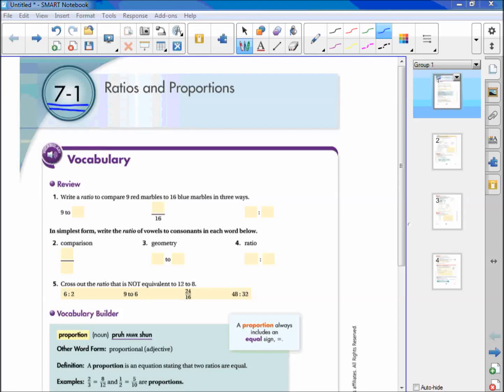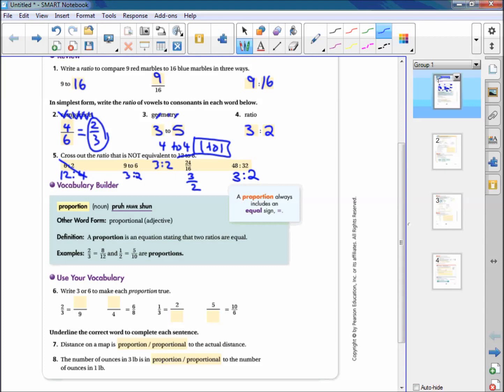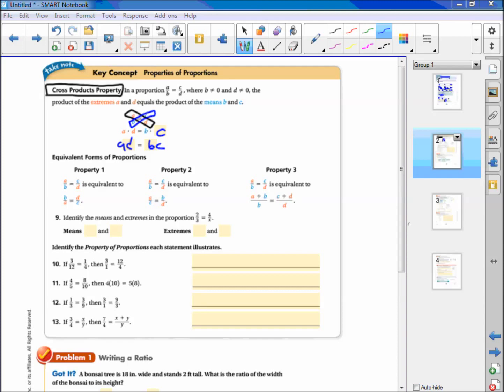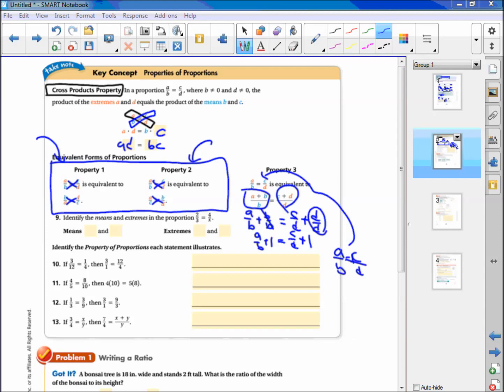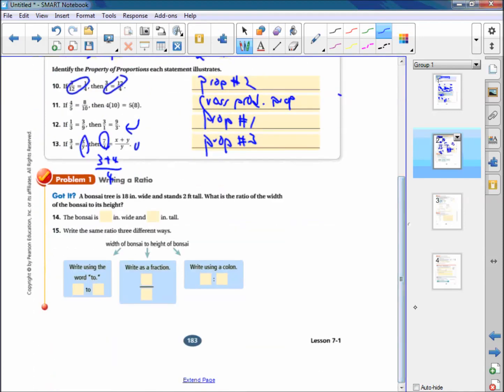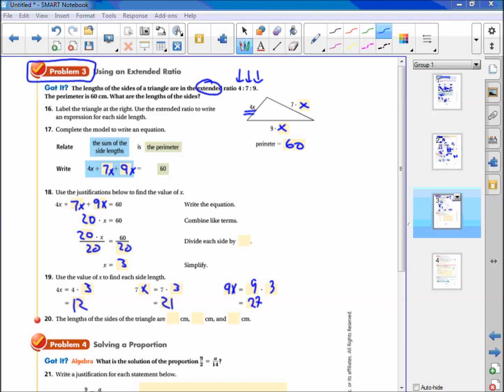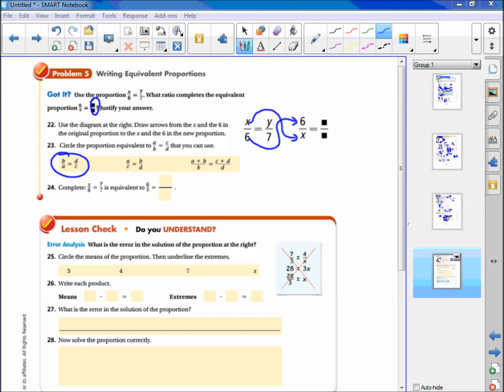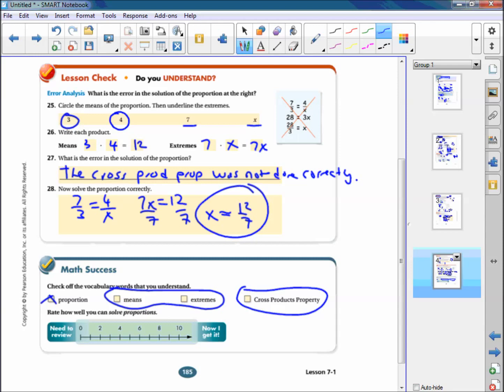Geometry Section 7.1 - Ratios and Proportions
Video notes on Geometry Section 7.1 covering ratios and proportions